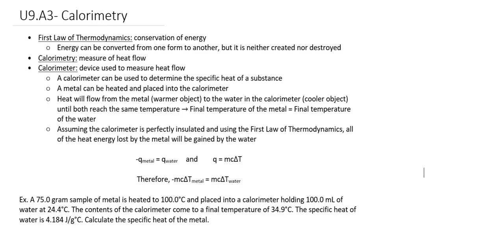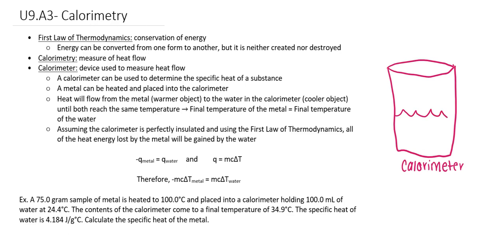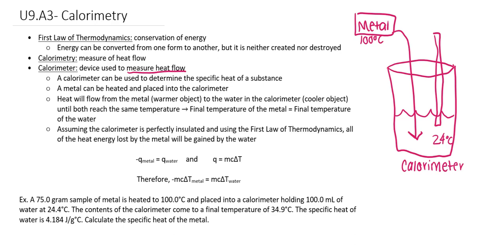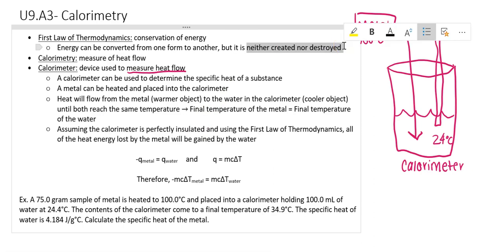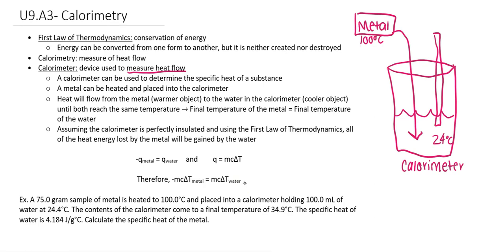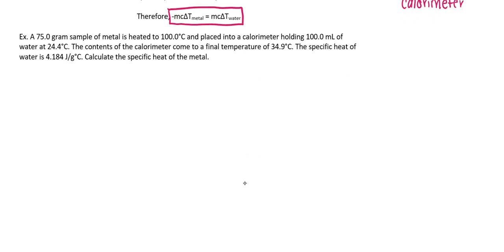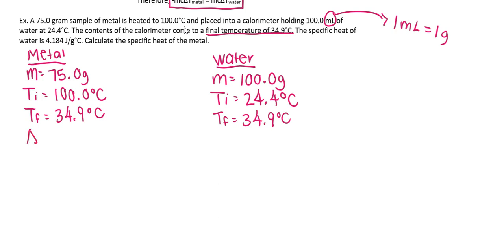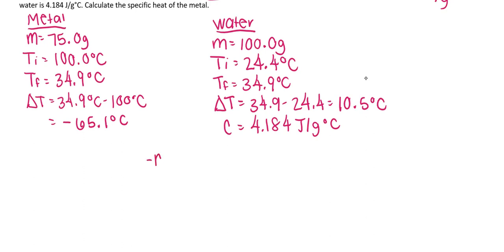U9.A3 Video Notes- Calorimetry